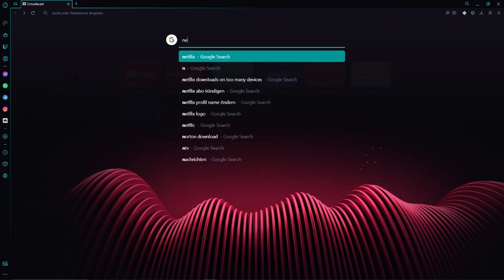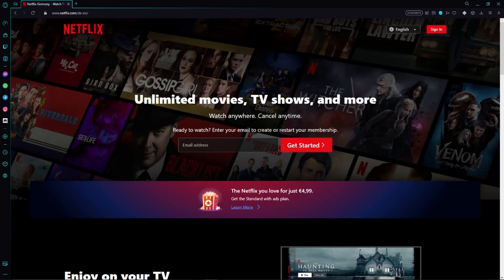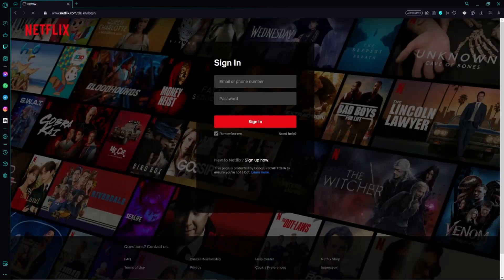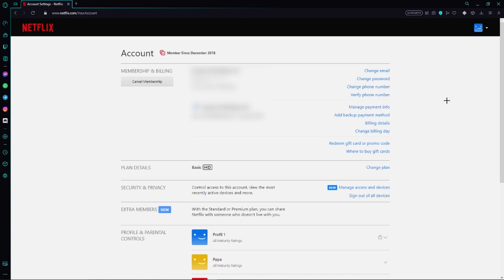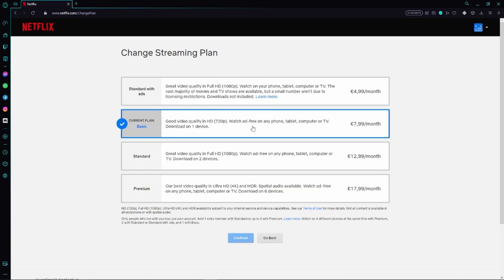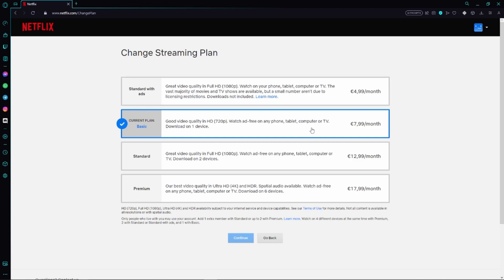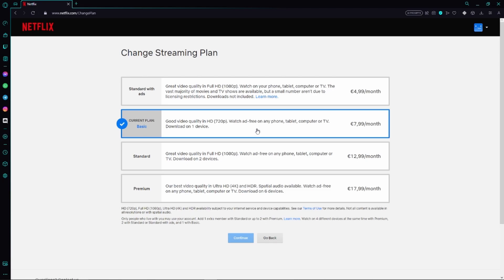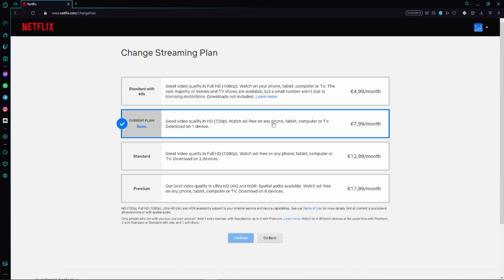How to CHANGE Your Subscription PLAN on Netflix | Tutorial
In this video, I will show you how to change your subscription/membership plan on Netflix.